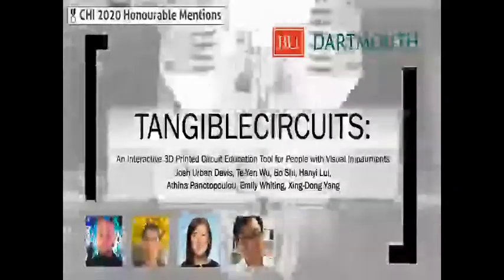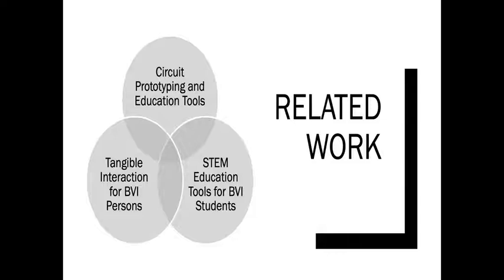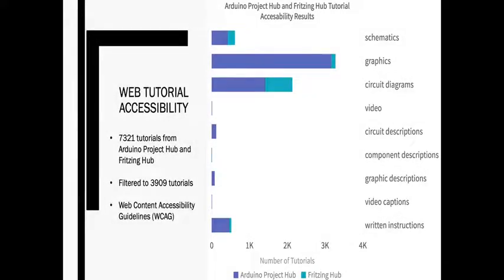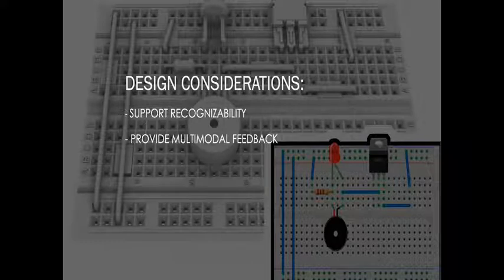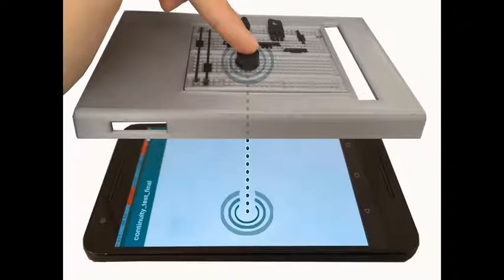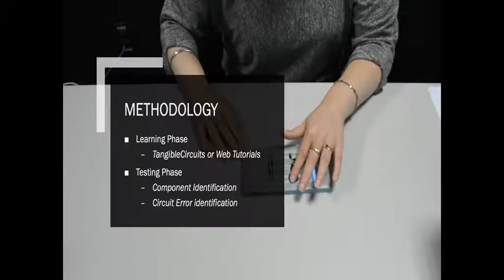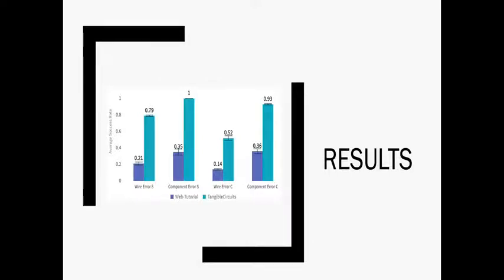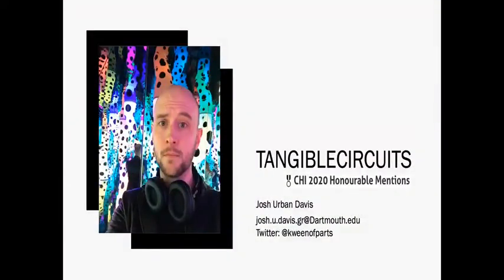TangibleCircuits: An Interactive 3D Printed Circuit Education Tool for People with Visual ...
TangibleCircuits: An Interactive 3D Printed Circuit Education Tool for People with Visual Impairments
Josh Urban Davis, Te-Yen Wu, Bo Shi, Hanyi Lu, Athina Panotopoulou, Emily Whiting, Xing-Dong Yang

Session: The sharpest tool in house

Abstract
We present a novel haptic and audio feedback device that allows blind and visually impaired (BVI) users to understand circuit diagrams. TangibleCircuits allows users to interact with a 3D printed tangible model of a circuit which provides audio tutorial directions while being touched. Our system comprises an automated parsing algorithm which extracts 3D printable models as well as an audio interfaces from a Fritzing diagram. To better understand the requirements of designing technology to assist BVI users in learning hardware computing, we conducted a series of formative inquiries into the accessibility limitations of current circuit tutorial technologies. In addition, we derived insights and design considerations gleaned from conducting a formal comparative user study to understand the effectiveness of TangibleCircuits as a tutorial system. We found that BVI users were better able to understand the geometric, spatial and structural circuit information using TangibleCircuits, as well as enjoyed learning with our tool.